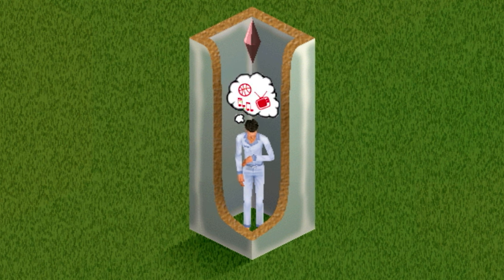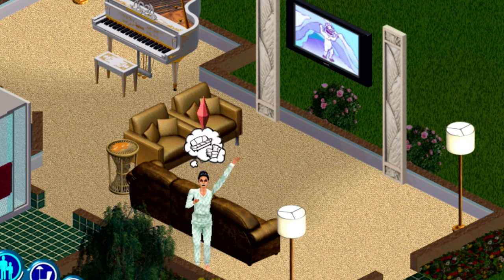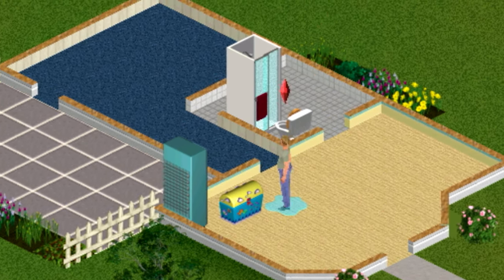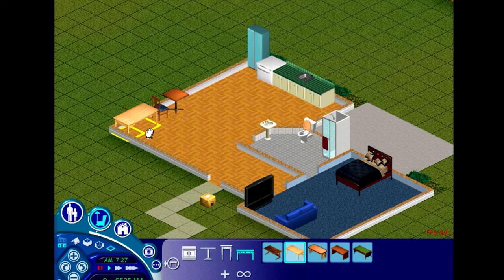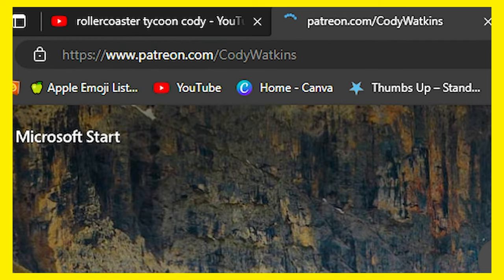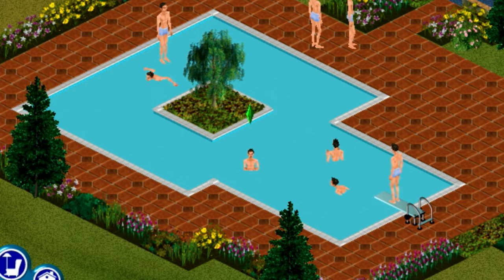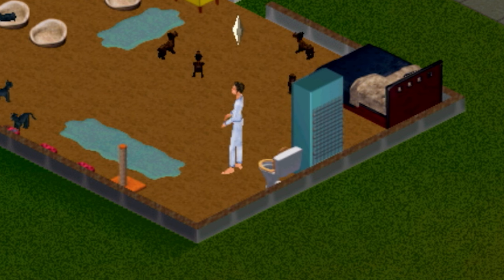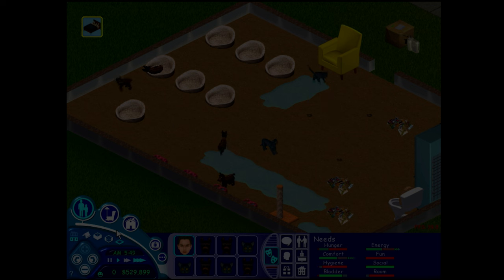How To Psychologically Torture Your Sims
This video is going to be all about The Sims 1, and how to torture your sims. It's fun, and there are 5 main ways that you can do this. I guess. IDK honestly. Just watch it please.